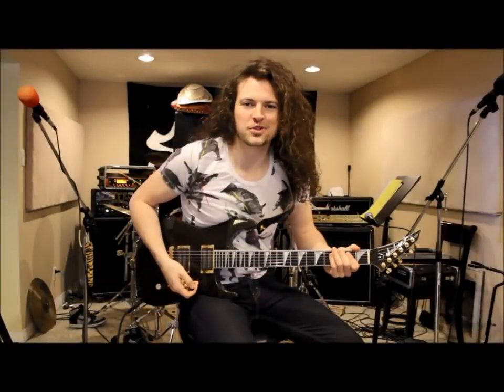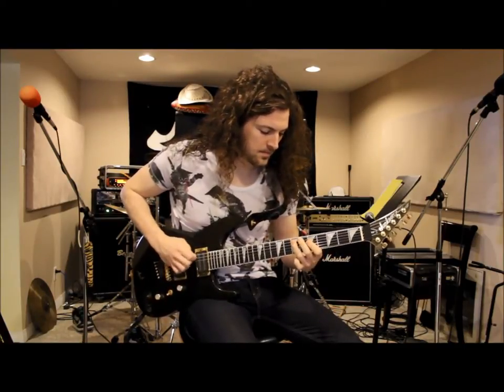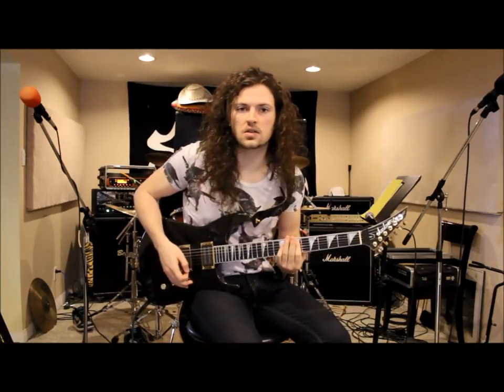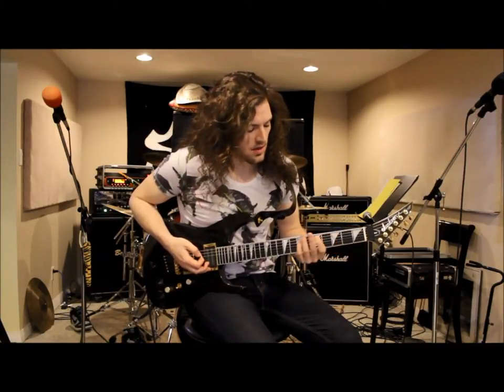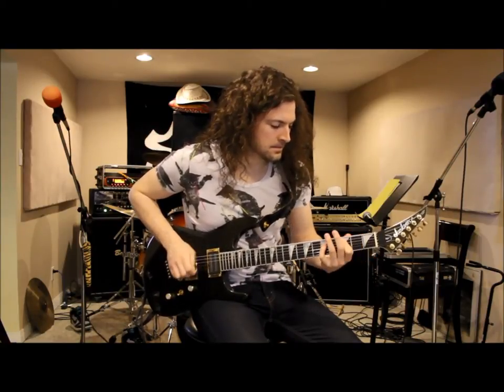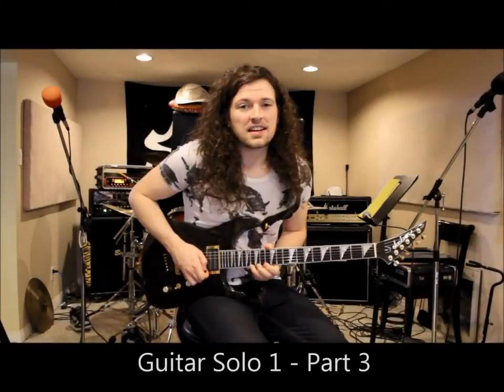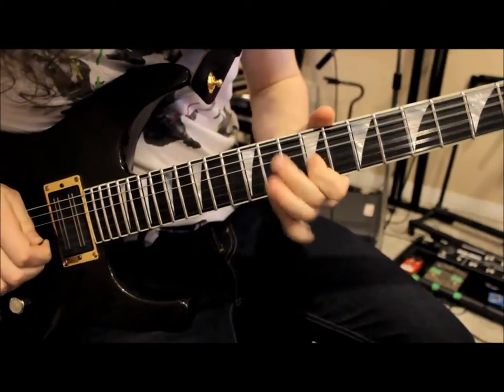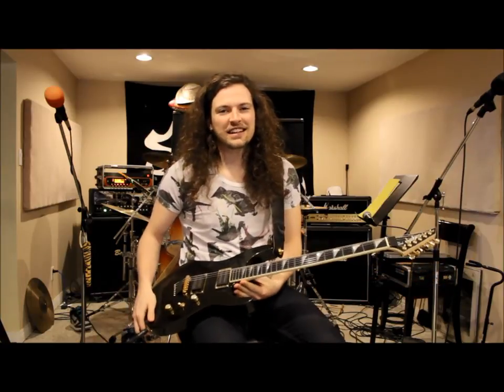Full Speed or No Speed Video Lesson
Video Lesson for the song "Full Speed or No Speed" from the album "Eyes in the Night".

We are on Ultimate-Guitar.com!